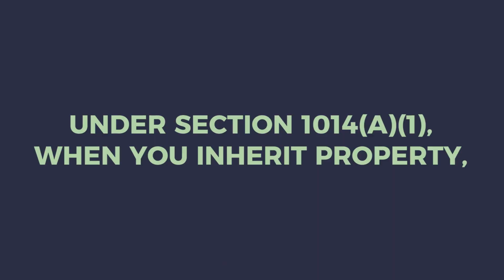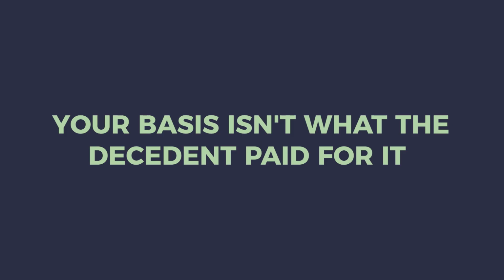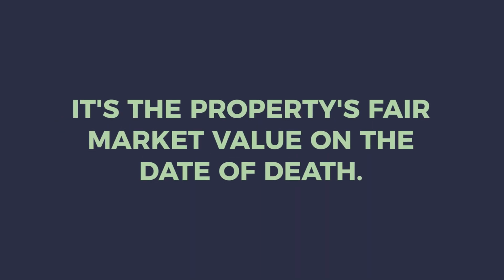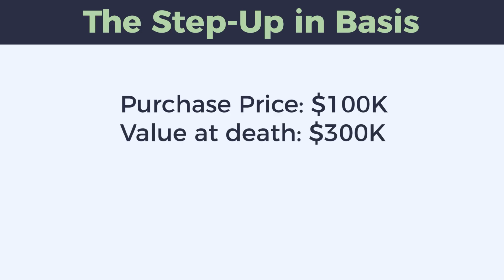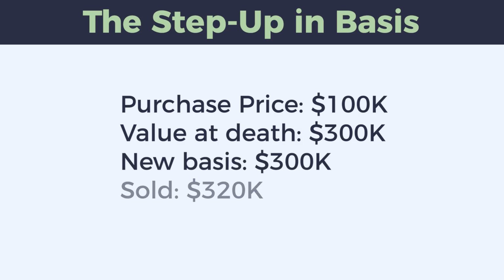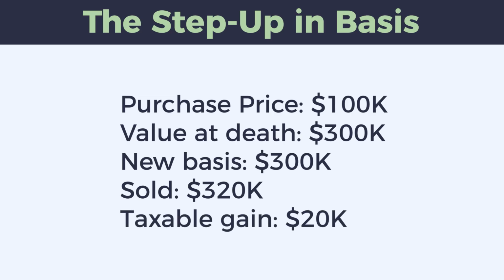Inherited A House? Watch This Before Deciding What To Do With It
►► Want to pay little to no taxes, legally? Answer a few questions here and get your zero tax readiness profile

If you inherited a house, you might not be sure whether to sell it, rent it, or move in.

One of the biggest tax advantages of inherited property is the potential step-up in basis. But the amount of tax you ultimately owe depends on more than just that reset.

In this video, I explain how inherited property basis works, why a date-of-death appraisal matters, and how your tax situation can change depending on what you do with the property next.

If you recently inherited real estate or are planning around an inheritance, understanding these rules before making a decision can help you avoid unnecessary taxes.